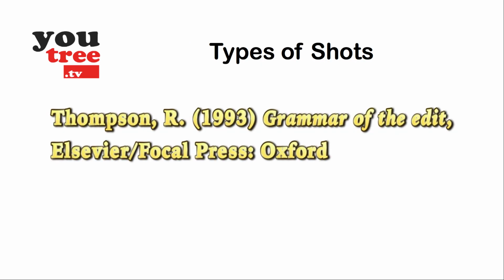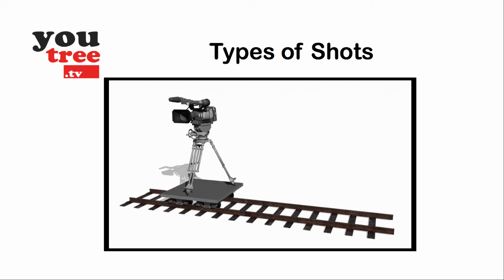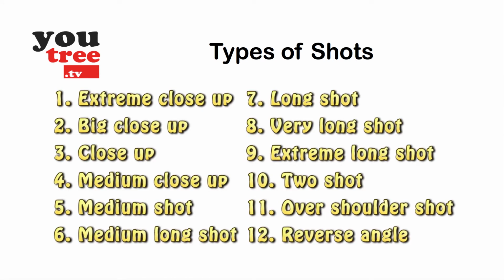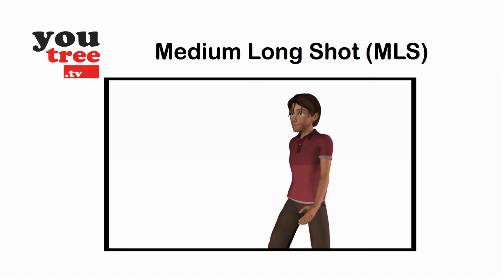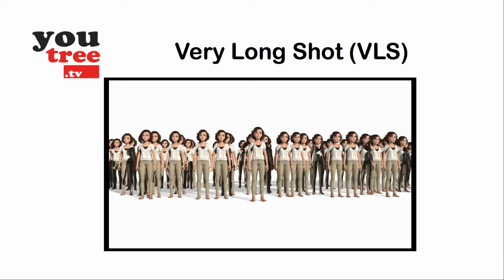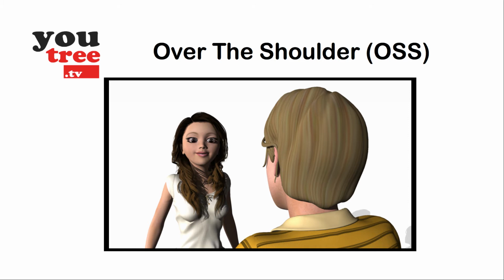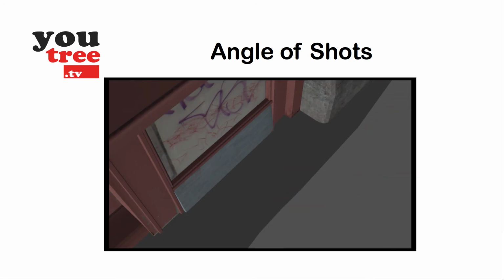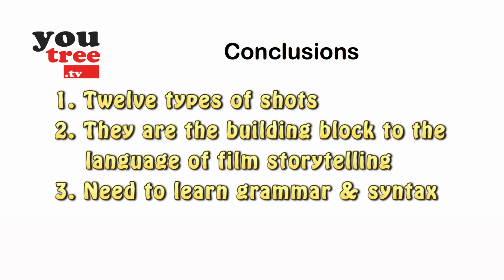Lecture 07 Types of shot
A short video tutorial on the different types of shots used in the language of film and video production.